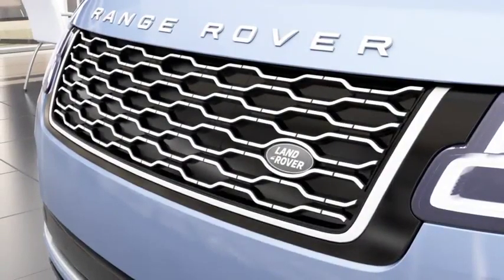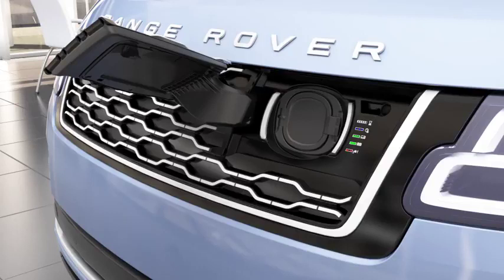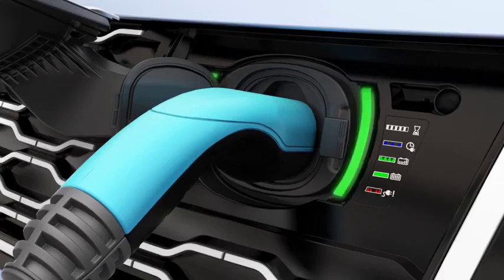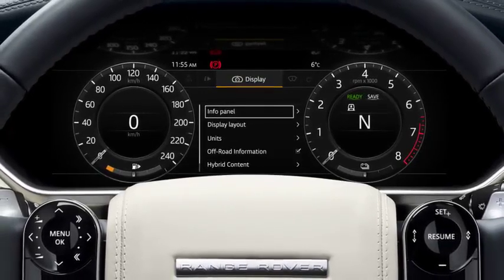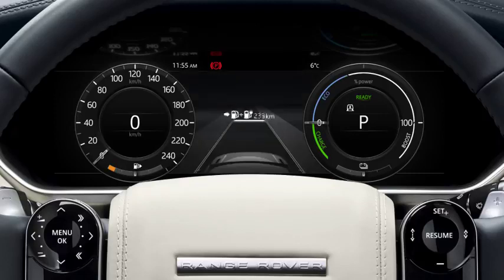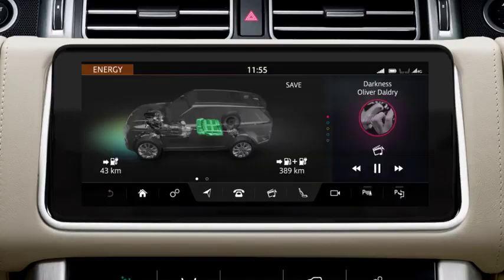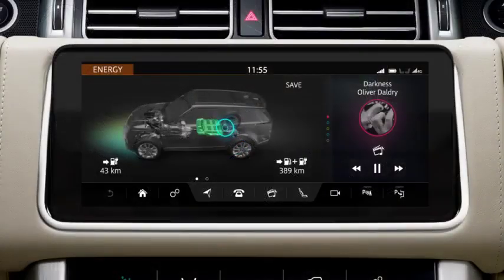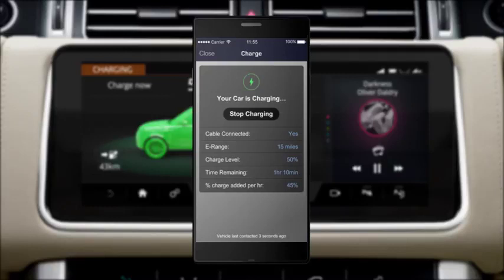Range Rover 18my Plug-in-Hybrid Electric Vehicle Phev - How to Charge ?